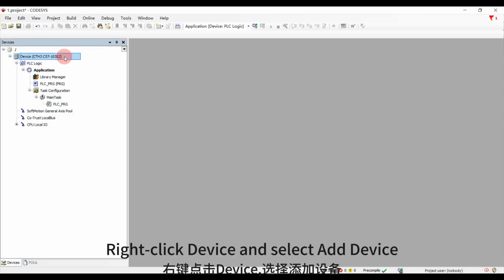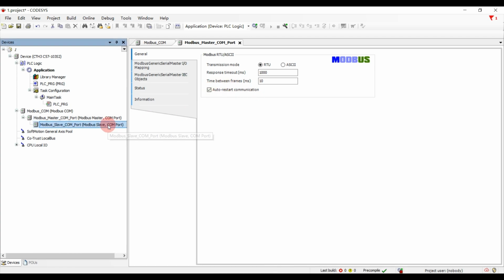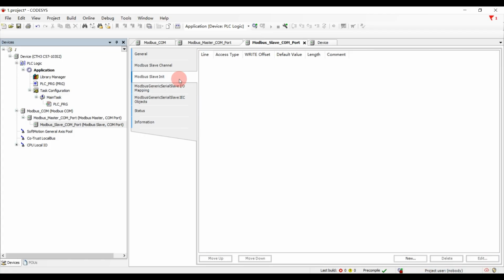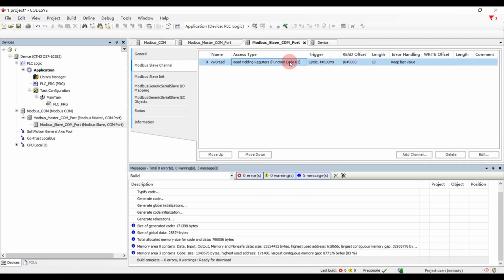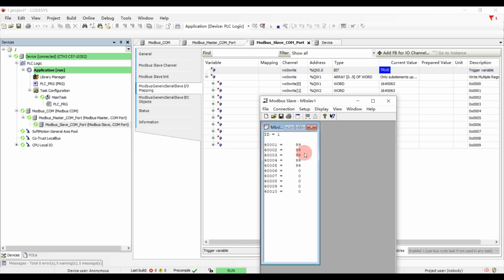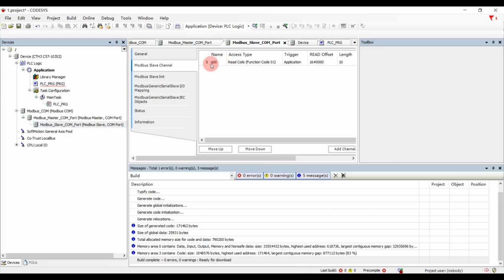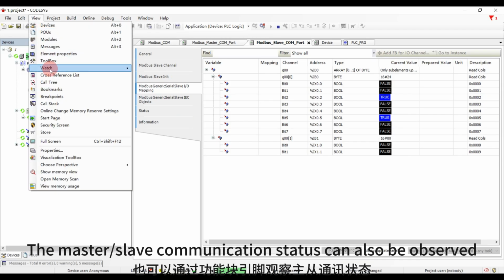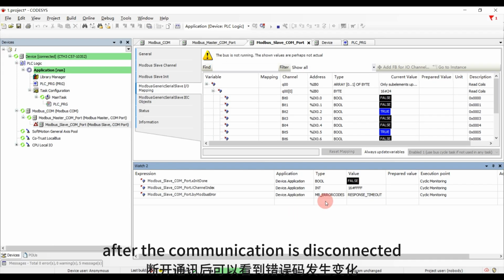3.1The Introduction of PLc as ModbusRTU master station communication